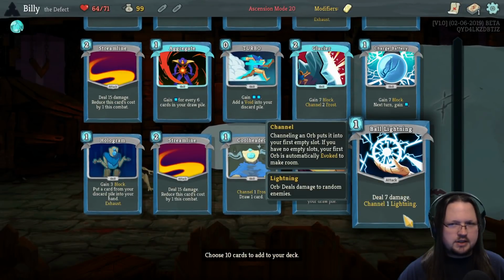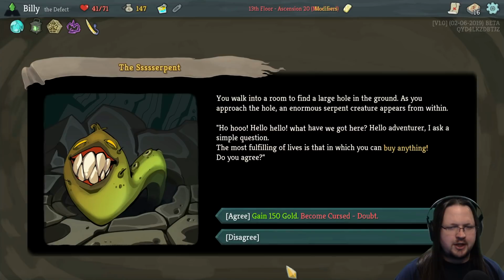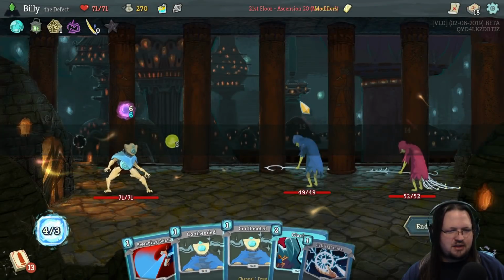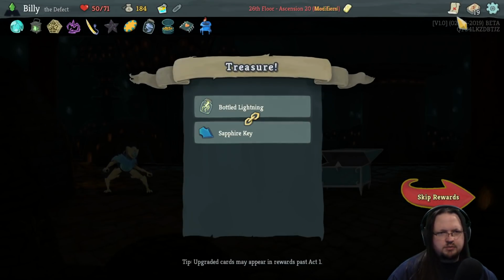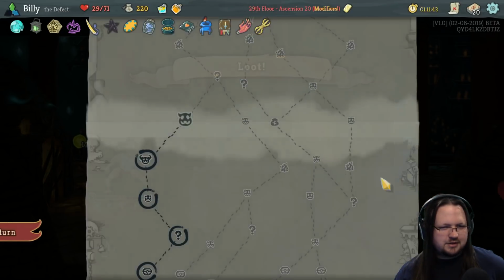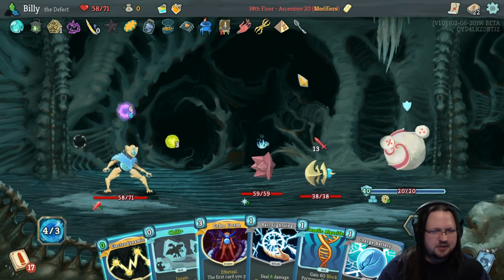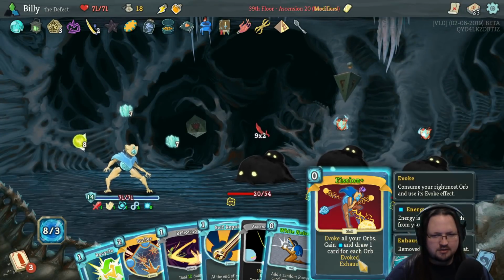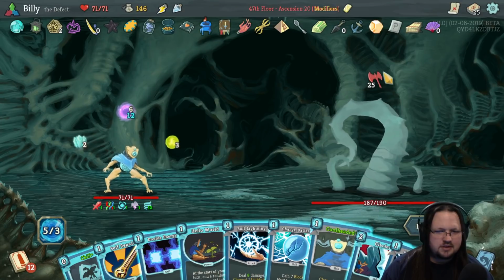Ascension 20 Sealed Winstreak Run 1 (part 1 of 2) | Slay the Spire